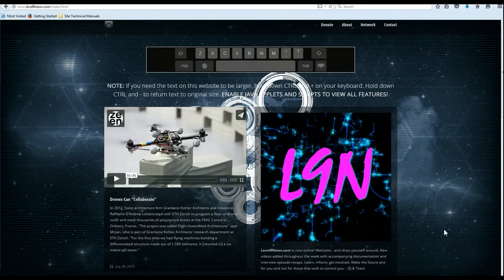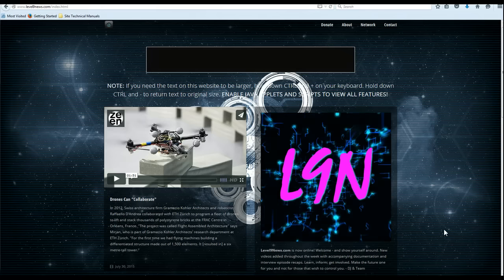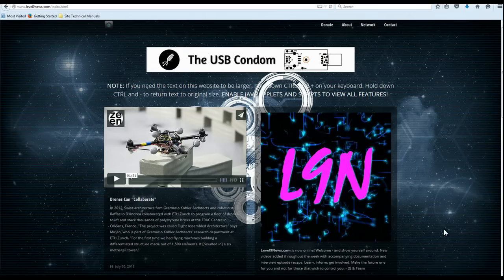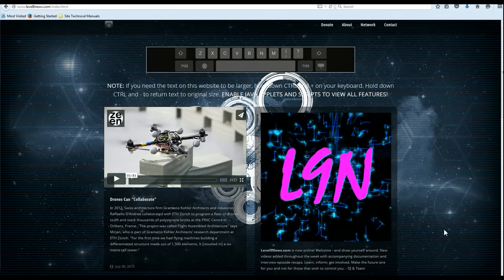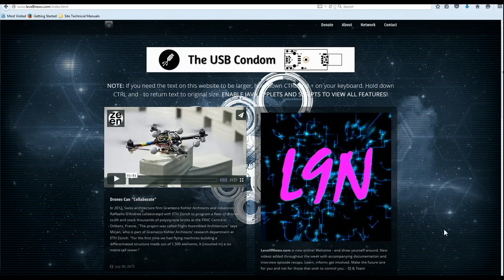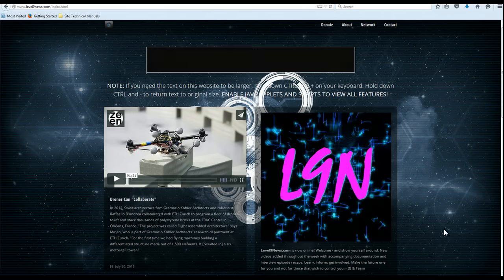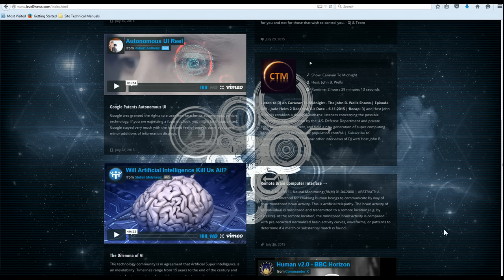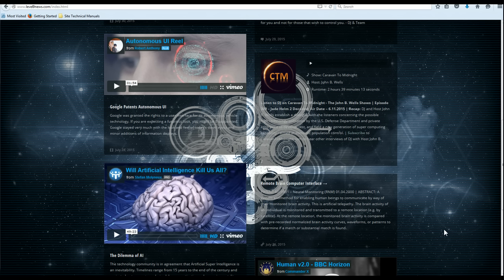Level9News Site is Up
JOIN THE AWAKENING!!

The Level9News site is up and running.  You can explore it by typing in Level9News into  Google or you can type in “level9news.com” into the address bar on your browser.

Here you will be able to find news about existing and emerging technology and how it is being turned against us by the power elites in a stealth agenda to enslave humanity. In addition, you'll be able to review Internet TV and radio shows addressing these and related topics which are designed to impact humanity in a very malevolent way.

As Level9News grows in viewership, it will continually be evolving to provide you with the information and tools you will need to combat the assault on humanity we are facing.  I will also be providing information on related subject matter that affect all of us in our everyday lives.

So why don't you join me and 4,000 of our closest friends and contributors in a like minded community. Be apart of the Level9 awakening. We can't fix the problems we face as a civilization with the same tools that were used to create the insanity we call civilization today.